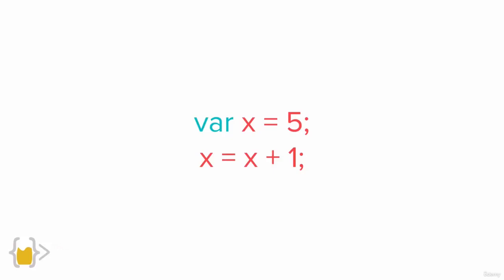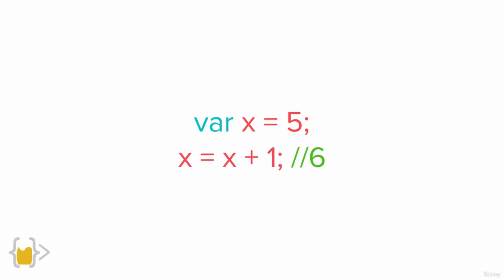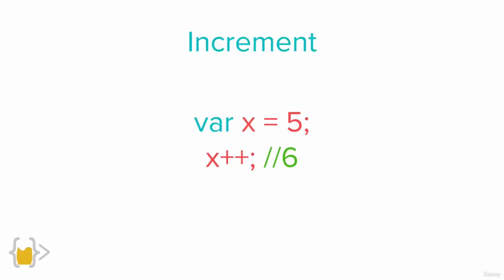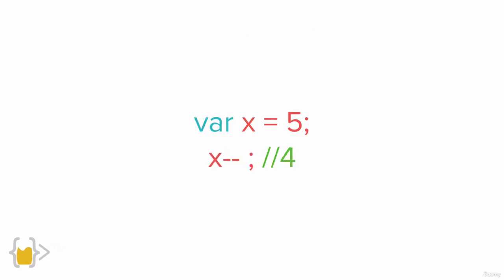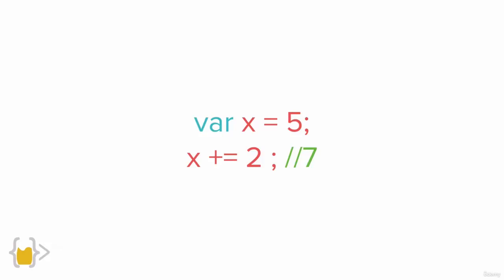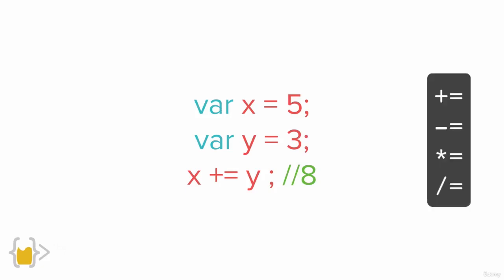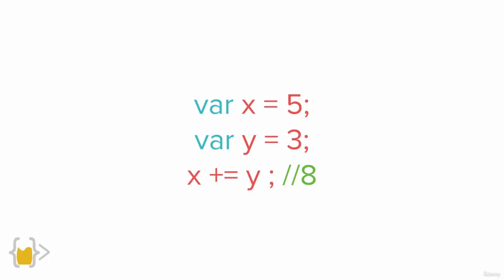014 Increment And Decrement Expressions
Title: "Understanding Increment and Decrement Expressions in JavaScript - Learn How to Modify Numeric Values"

Description: In this video, we'll explore the concept of increment and decrement expressions in JavaScript, which allow you to modify numeric values by adding or subtracting one. We'll show you how to use both pre-increment and post-increment expressions, as well as pre-decrement and post-decrement expressions, to increment or decrement a variable before or after its value is evaluated. We'll also discuss the difference between the two and the potential pitfalls to avoid when using them. We'll demonstrate these concepts with examples and interactive exercises to help you understand how to use them in practice. By the end of this video, you'll have a better grasp of increment and decrement expressions in JavaScript, and how they can be applied to solve real-world problems.